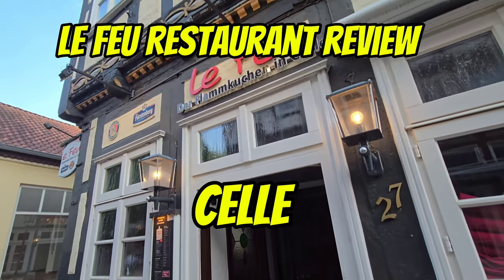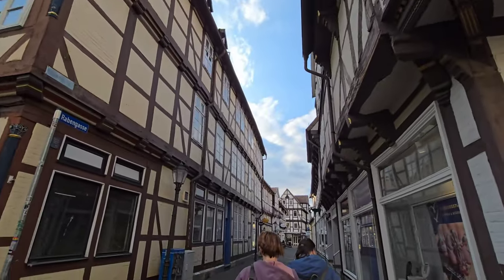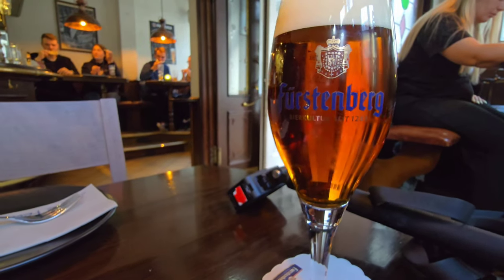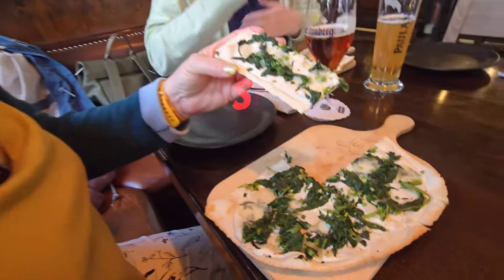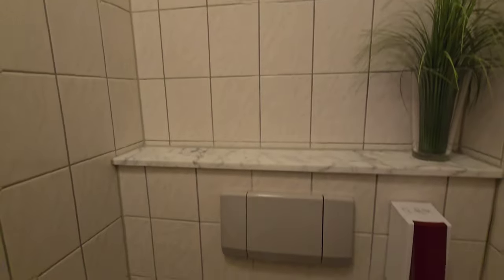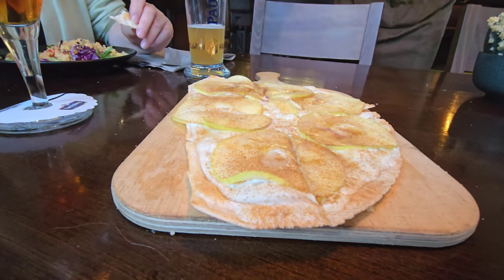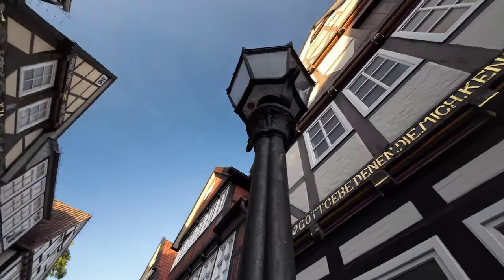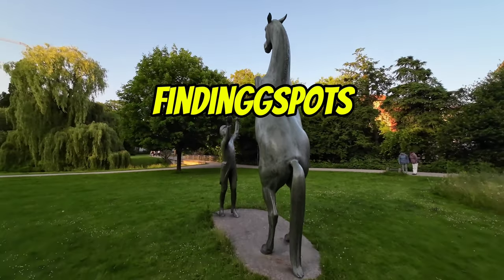Le Feu Restaurant Review - Celle, Germany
Have you tried Flammkuchen at all?

Well, a lot of Germans have, and so have I!

It's a delicious flat bread with toppings.

Whilst inbthe beautiful German town of Celle, we came across this restaurant which was quite impressive.

Join us as we check out Le Feu Restaurant in Celle.

G
June 2024

Artist: Mansij

Artist: Vic Davi

Licences: Artlist